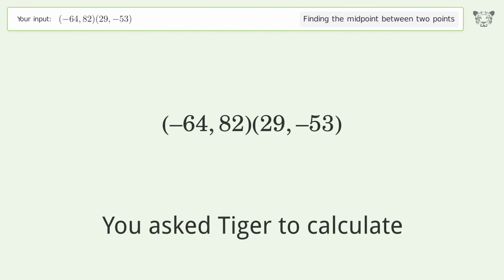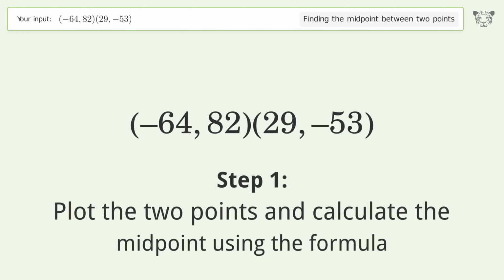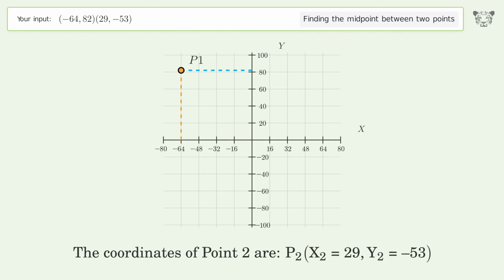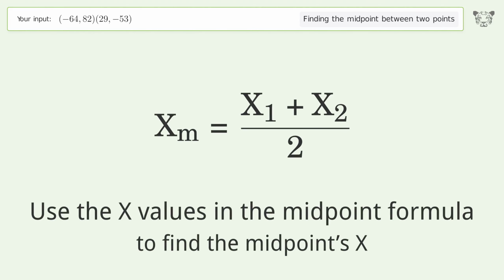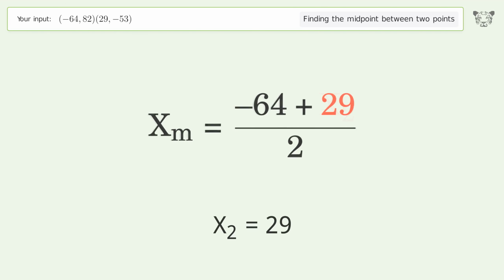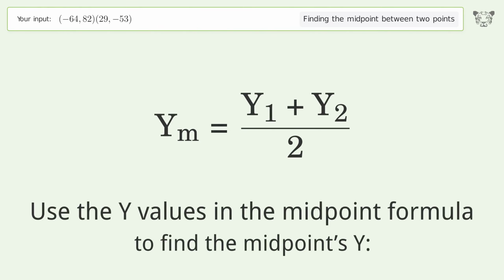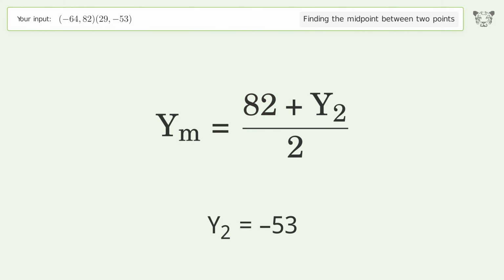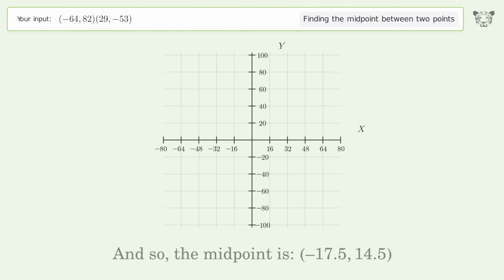Find the midpoint between two points p1 (-64,82) and p2 (29,-53): Step-by-Step Video Solution